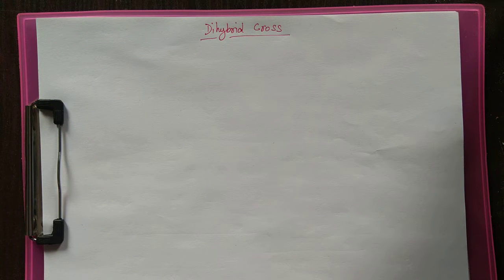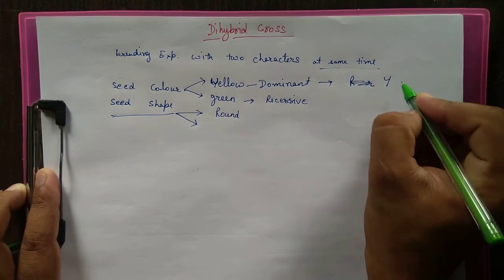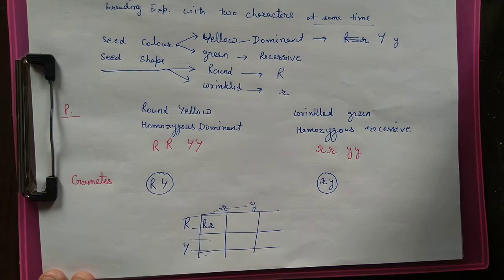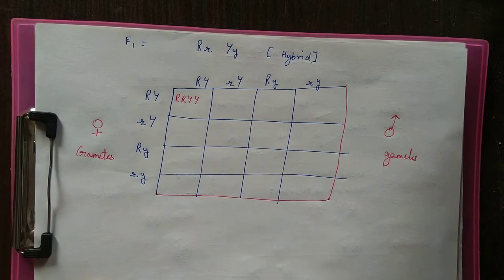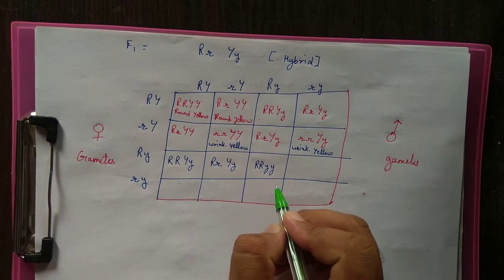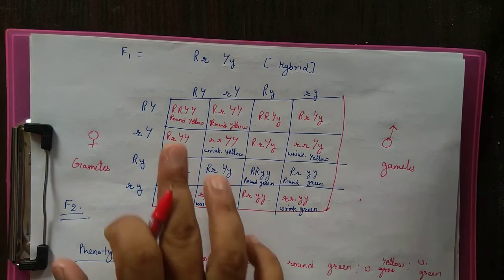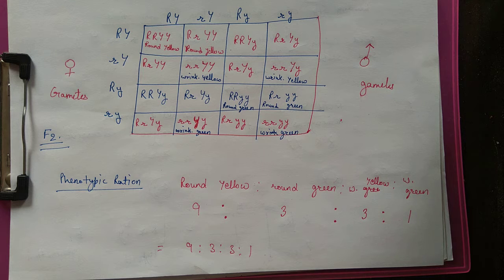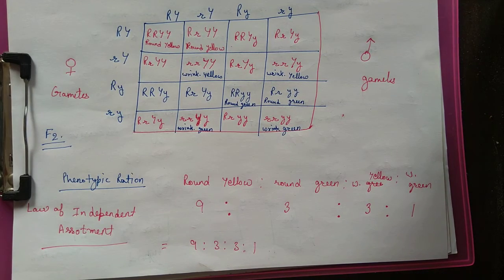Ch. 5 Principles of Inheritance and Variations Dihybrid cross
Dihybrid cross and Law of independent assortment